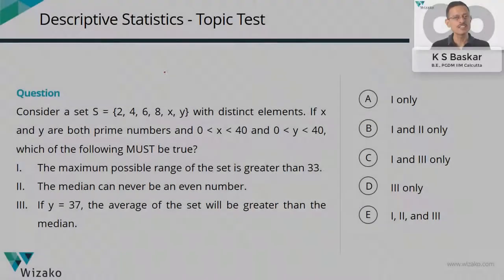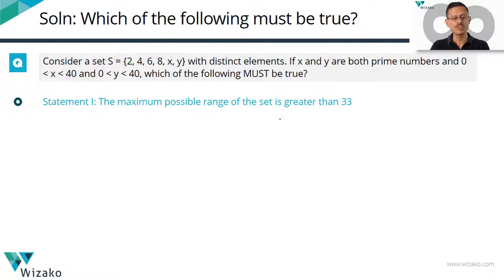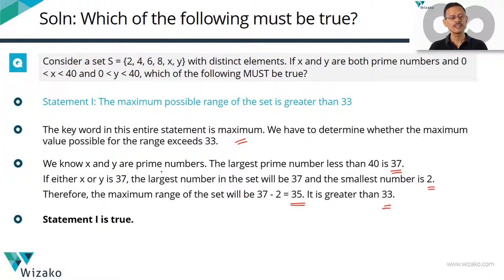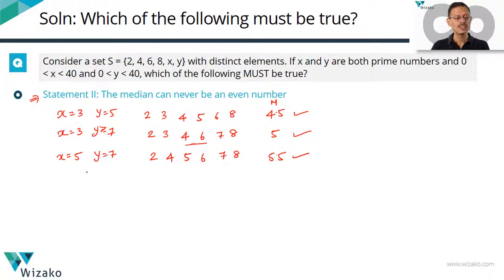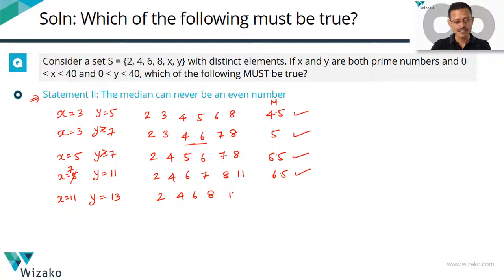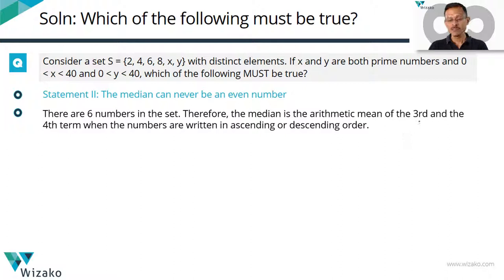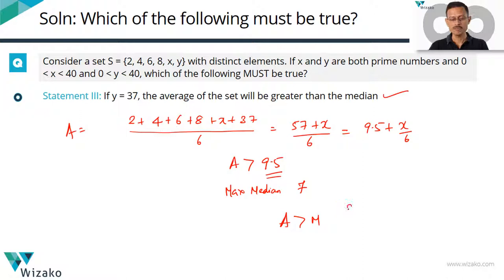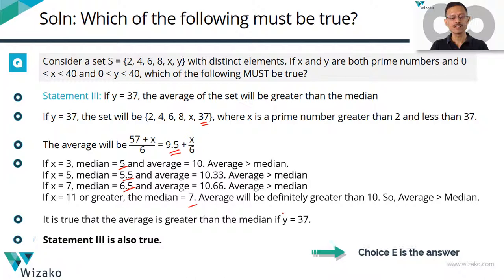700 level GMAT statistics problem solving question | Range, Median, Averages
An interesting 700 level GMAT problem-solving practice question from statistics and averages.

Concept tested: Median, range, and average of a set of numbers.

Question
Consider a set S = {2, 4, 6, 8, x, y} with distinct elements. If x and y are both prime numbers and 0 less than x less than 40 and 0 less than y less than 40, which of the following MUST be true?
I. The maximum possible range of the set is greater than 33.
II. The median can never be an even number.
III. If y = 37, the average of the set will be greater than the median.

B. I and II only
C. I and III only
D. III only
E. I, II, and III

Learn A to Z of what is tested in the GMAT statistics & averages free by signing up as a trial user for Wizako's Online Quant course @

Curated practice questions with video explanation for GMAT statistics and averages @